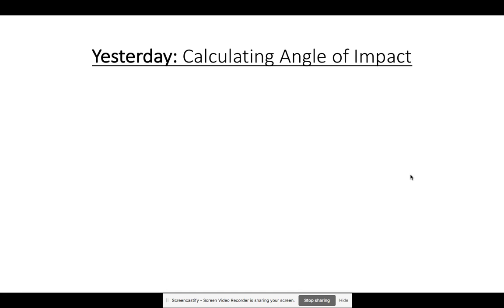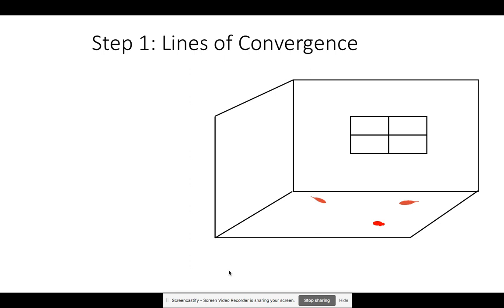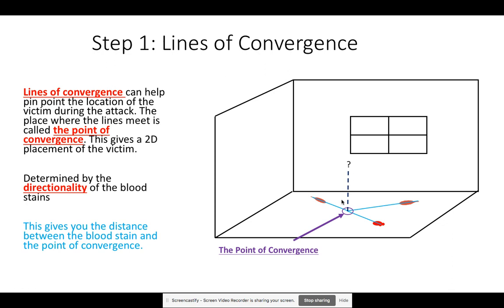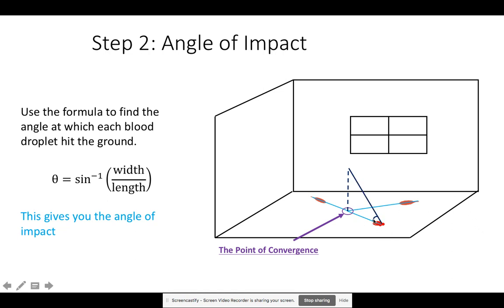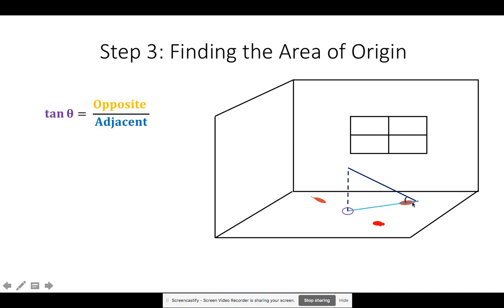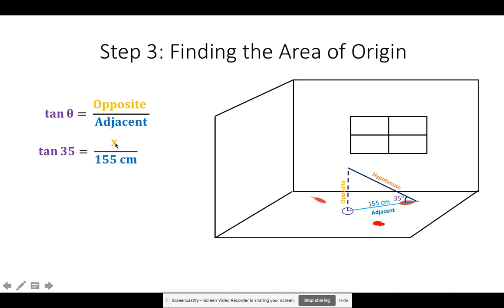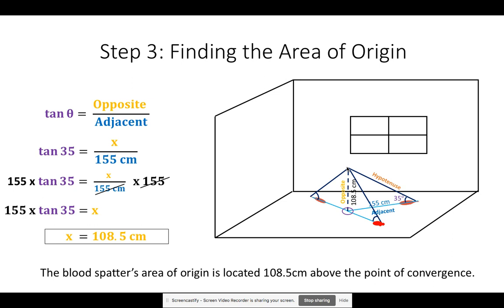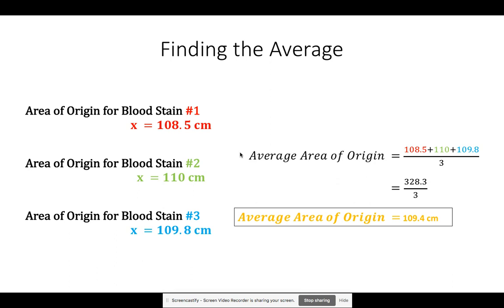Blood Spatter: Determining the Area of Origin